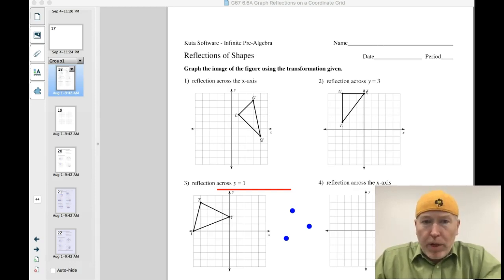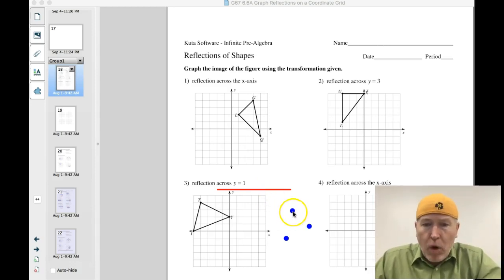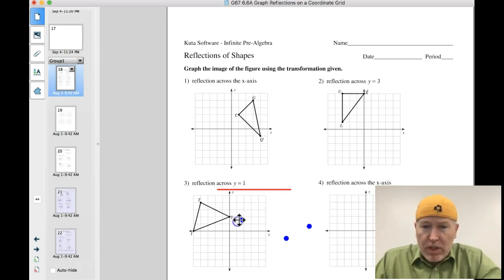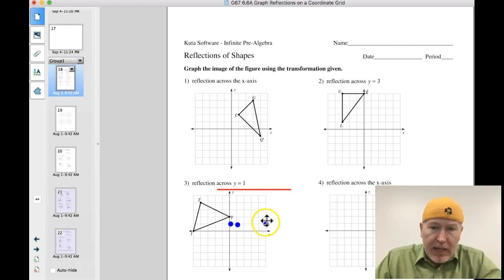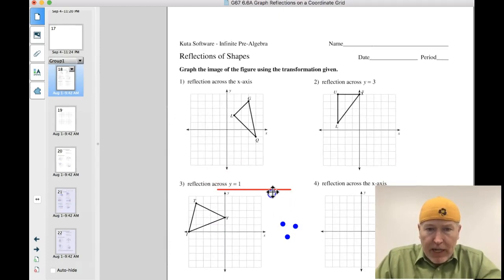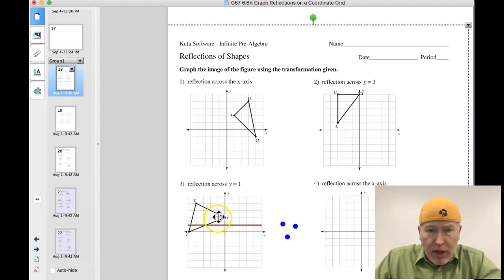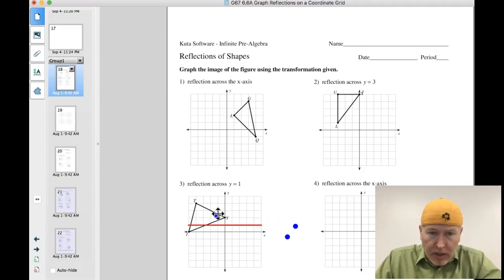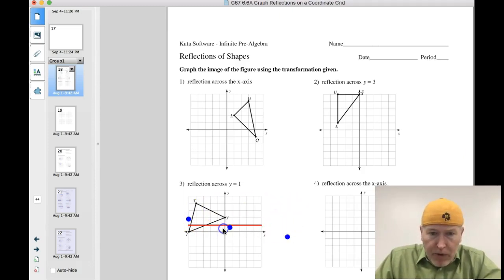G67 Mini 6.6A Reflect an image across y = 1 Worksheet Tutorial